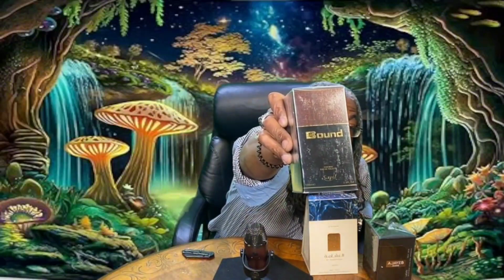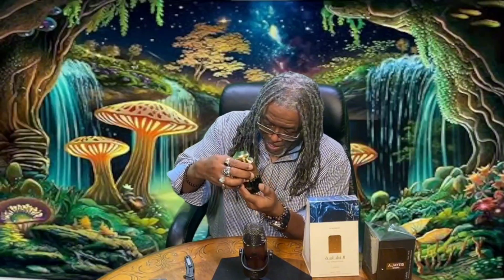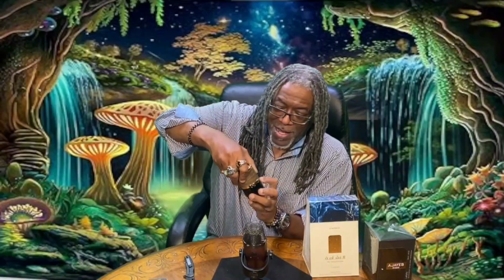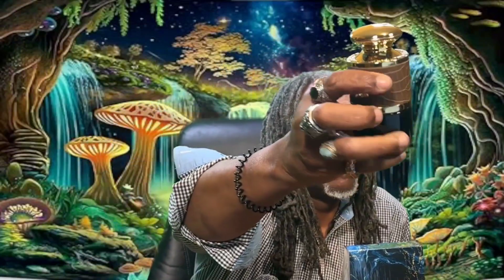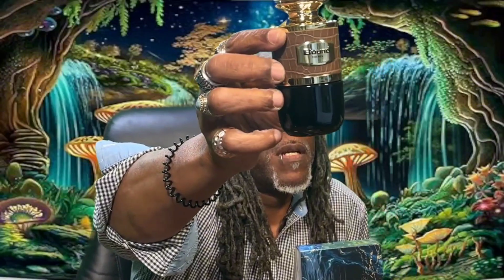Fragrance Haul (Lattafa and other Middle Eastern houses)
Come see what I'm unboxing in this segment! We've got a couple of clones of some high end fragrances that I've seen being raved about... Let's see if the hype is real.  Straight... No chaser!!